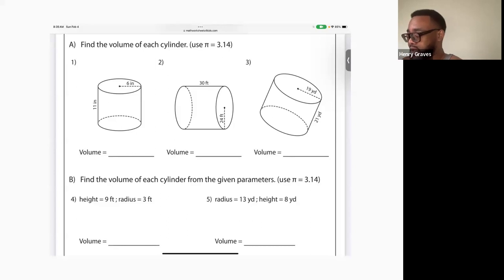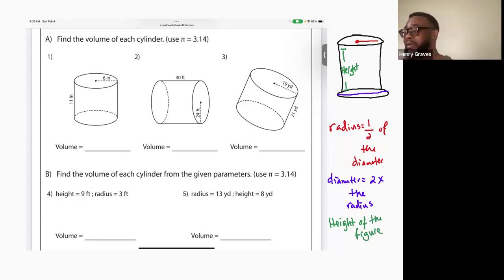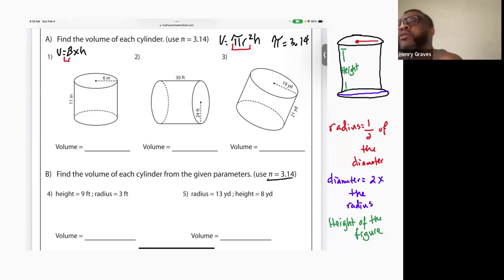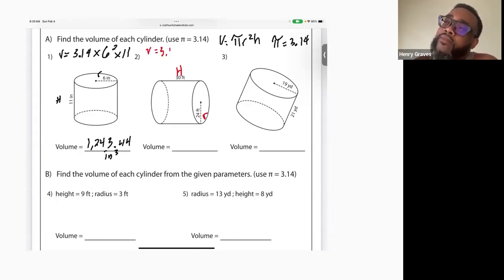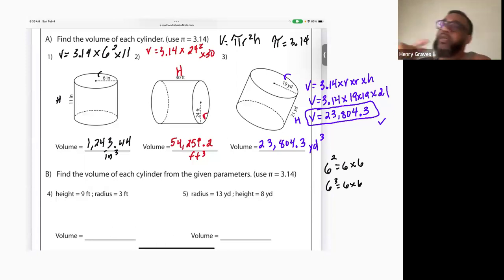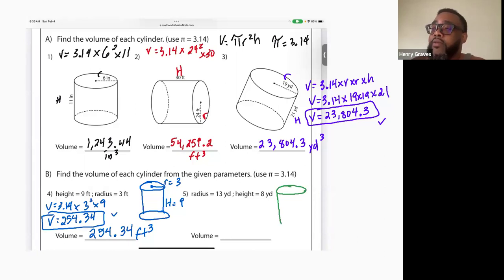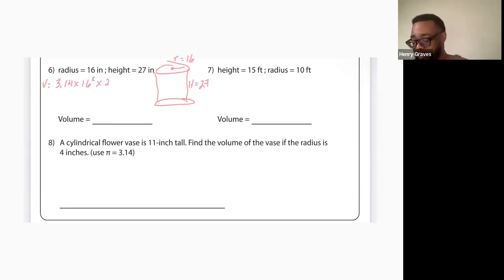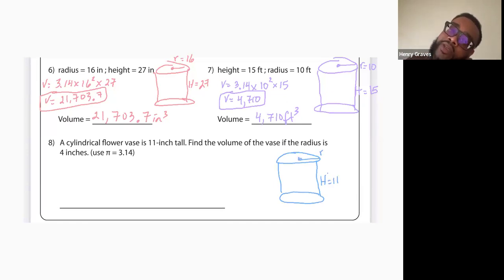Volume of Cylinders